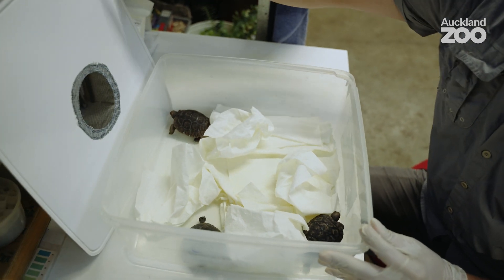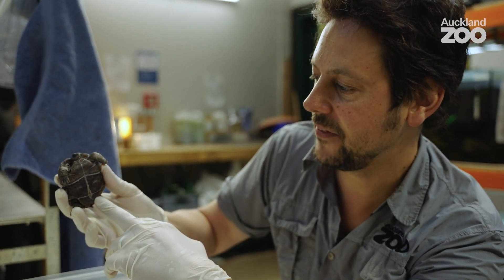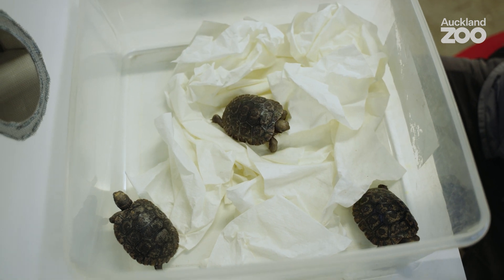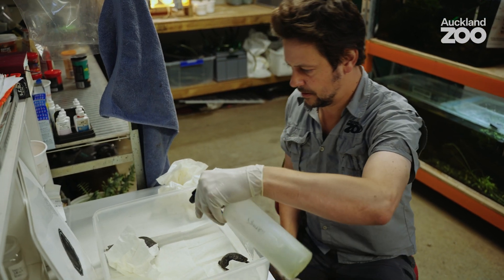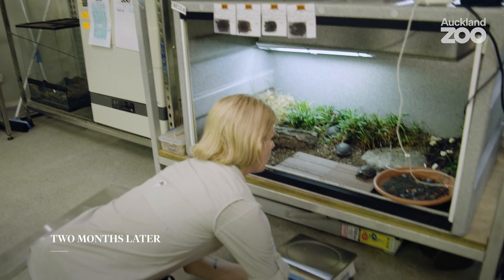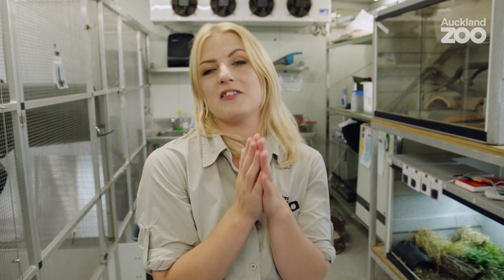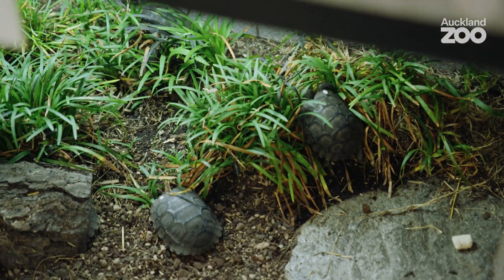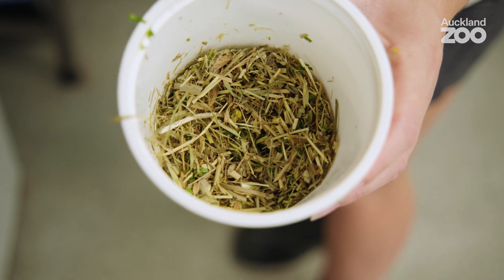Breeding Galápagos tortoises - Part 1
What does it take to care for four tiny giants?!

In part one of our two-part series, we follow curator of ectotherms Don and ectotherm keeper Sonja as they show what caring for Galápagos tortoises entails – from carefully excavating their eggs and incubating them for 110-days, to the excitement when four tiny hatchlings emerged earlier this year.

Our keepers work to create the ideal environment for these precious juvenile tortoises – ensuring their habitats have optimum humidity, temperature and lighting - as well as providing a species appropriate diet and regularly monitoring their growth.

Stay tuned for part two next week where we introduce the tortoises to their new specially designed crèche, that you’ll be able to visit when it's safe for the zoo to reopen.